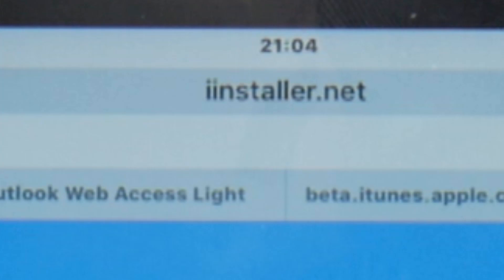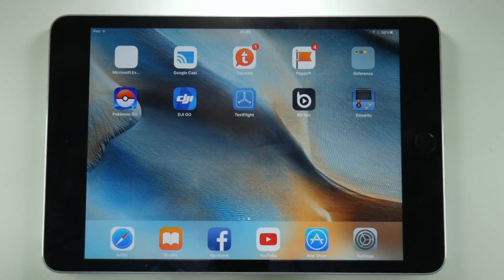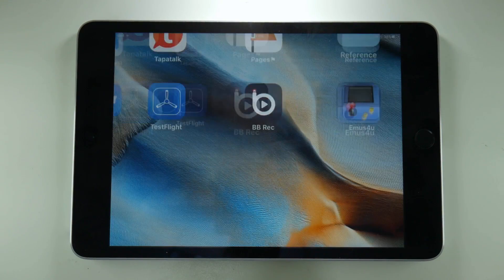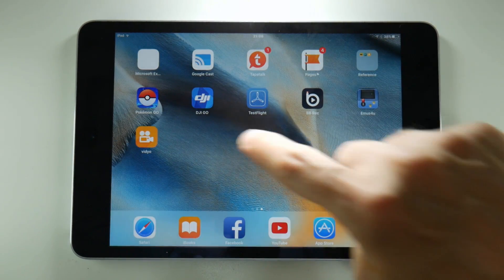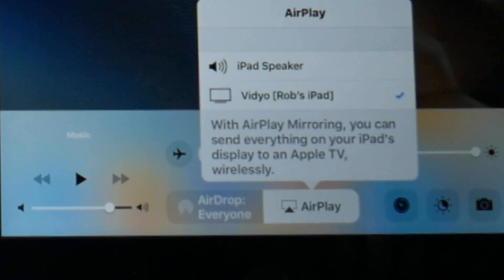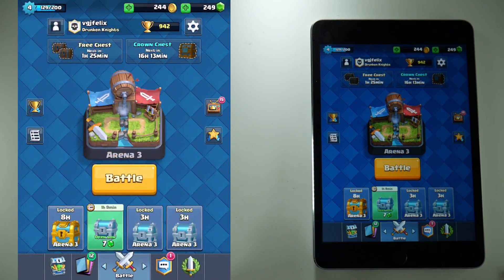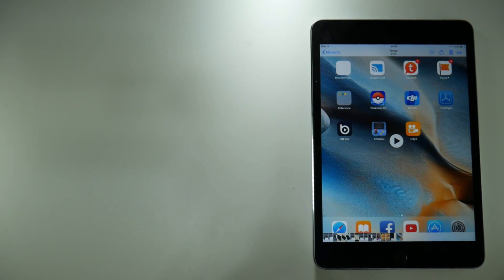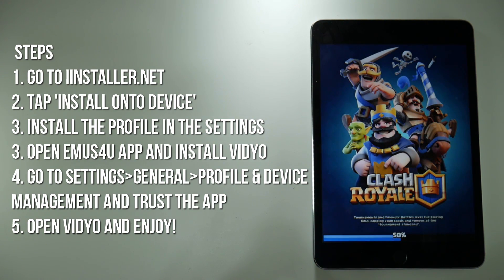Vidyo - The Airshou Killer? How to Record Your iPhone or iPad Screen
My search for an direct screen recorder for your iOS iPhone or iPad has brought me to Vidyo. Not only does it look like it works, but it also looks like it's better than Airshou. I'll let you be the judge. Watch the video, follow the steps and let me know what you think